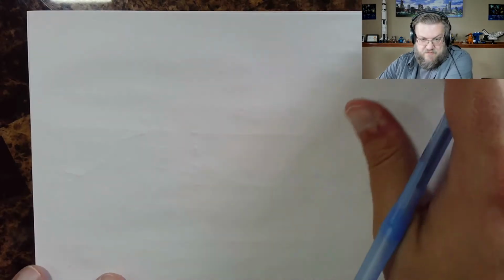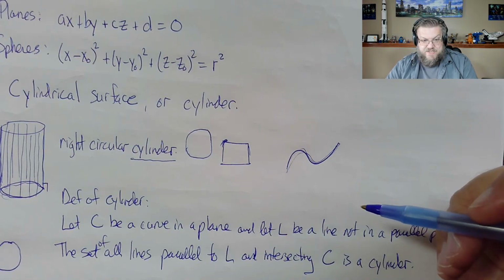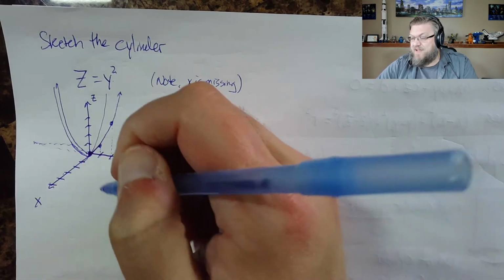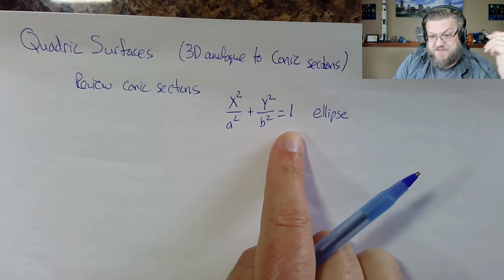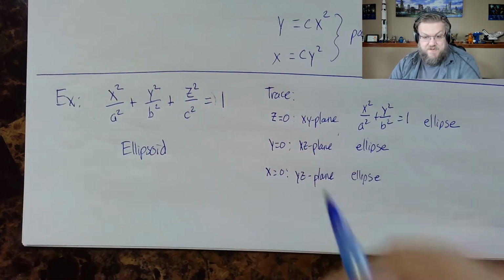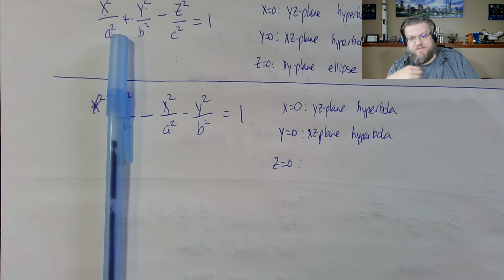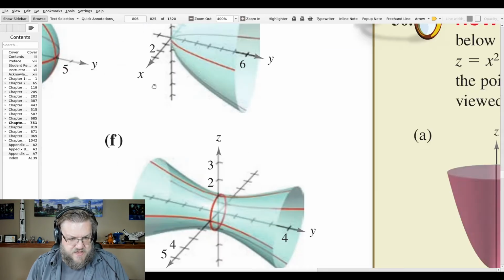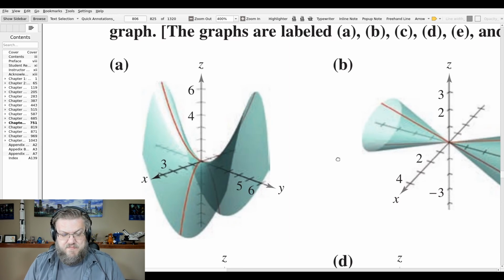Calculus 3, Thursday, September 9 - 11.6 Surfaces in 3D Space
We have worked with planes and spheres in 3D space.  Now it's time to work with cylindrical surfaces and quadric surfaces.   We define what a cylinder is to a mathematician (a bit more general than the one you learned in geometry!)  We then show how to visualize cylinders by drawing a curve and making copies of that curve in a certain direction.  Then we introduce quadric surfaces, which are the 3D analogue to conic sections.  We work with visualizing these surfaces by utilizing the traces and then match equations with their graphs.